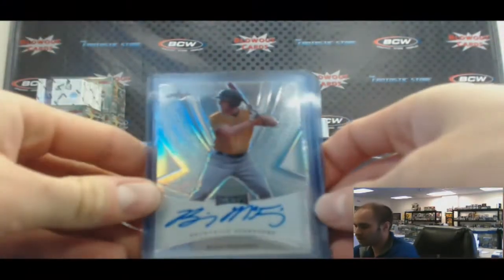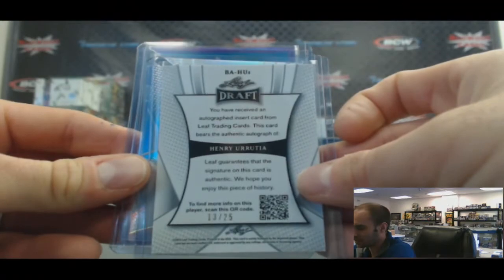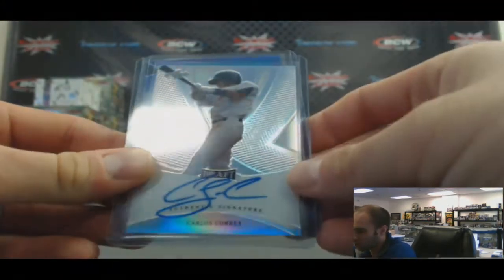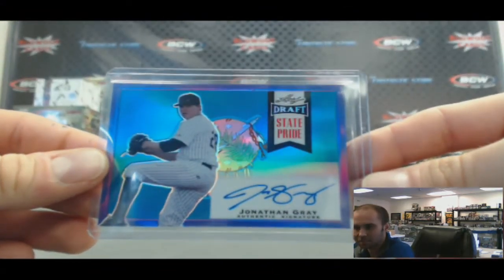Aaron M's 2013 Leaf Metal Draft Baseball Box - Blowout Cards